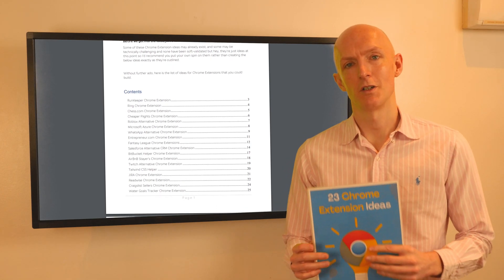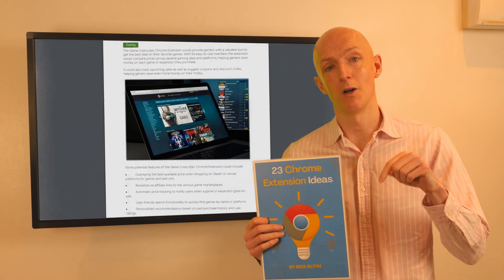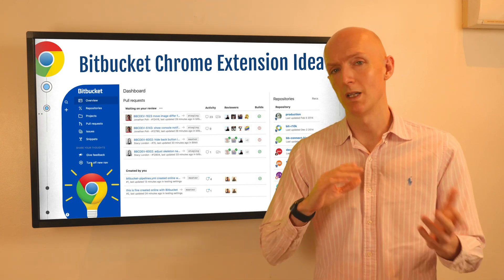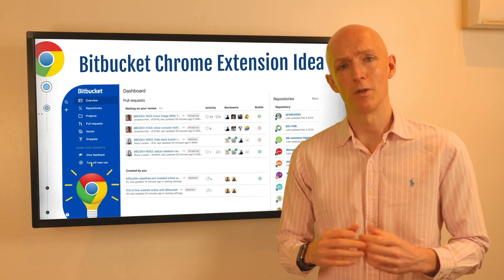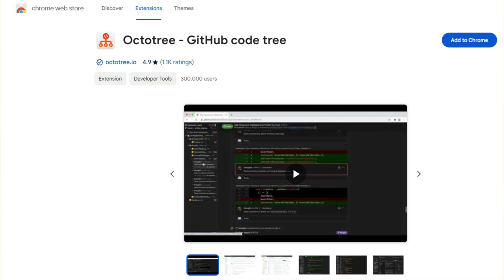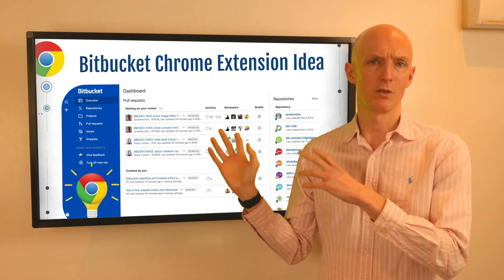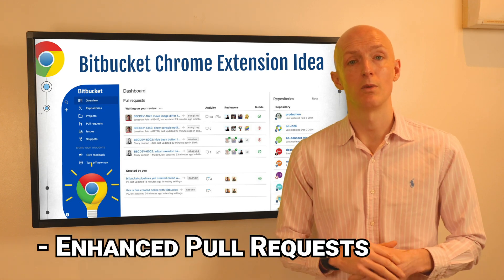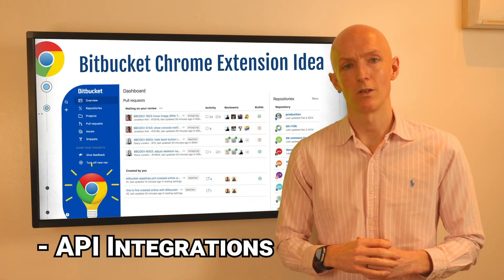BitBucket Chrome Extension Idea 💡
In this video, I talk about building a Chrome Extension to improve the experience for software developers using BitBucket for source control.

🚀 Free 45 minute training for software developers interested in building profitable Chrome Extensions - check it out

✅ Micro SaaS
✅ Chrome Extensions
✅ Passive Income
✅ Side Hustles